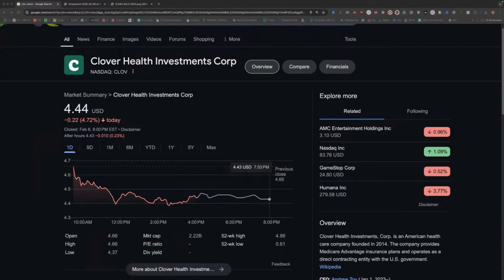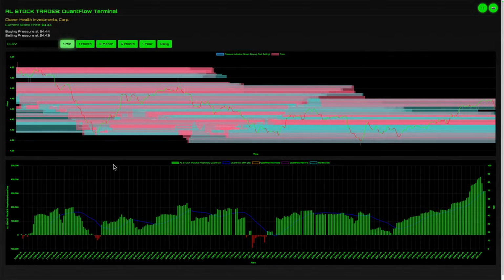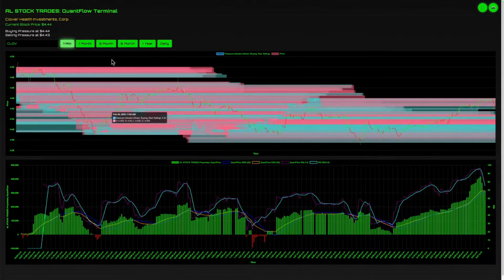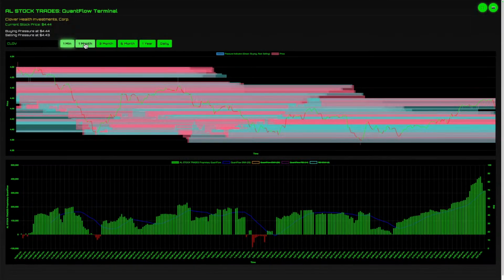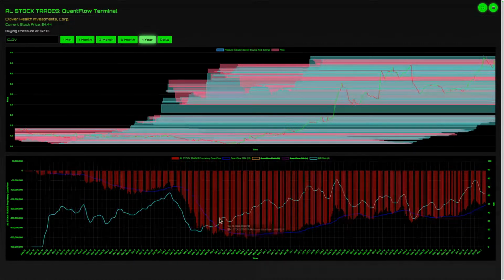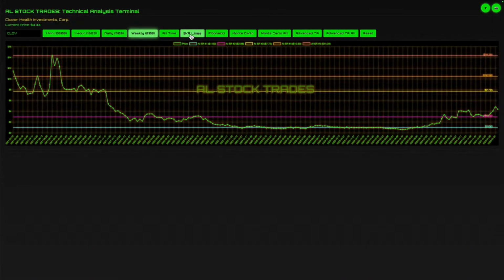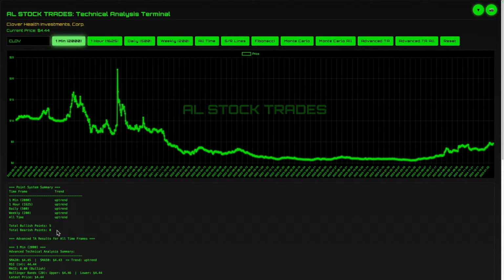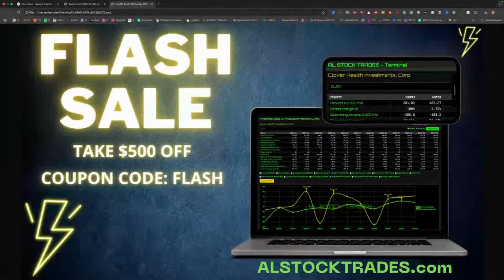Clover Health CLOV Stock: Shocking Insights from Our NEW QuantFlow Terminal – Must-See Analysis!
Curious how people build wealth through investing? 💰 I was once starting from scratch now I share what I’ve learned to help others take control of their financial journey.

In this video, we will be talking about  Clover Health CLOV Stock: Shocking Insights from Our NEW QuantFlow Terminal – Must-See Analysis!

👉Stock analysis
👉Analyst ratings
👉Analyze competitors
Fundstrat's Tom Lee

⭐Vivek Garipalli
⭐Chamath Palihapitiya
⭐Andrew Toy